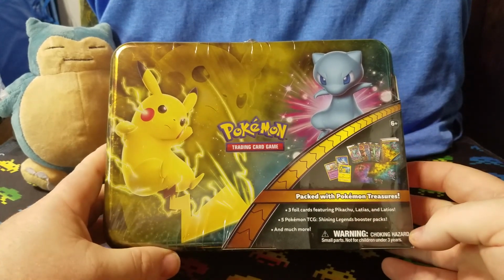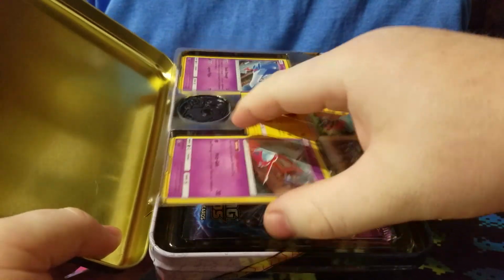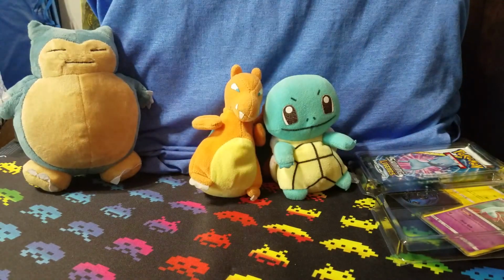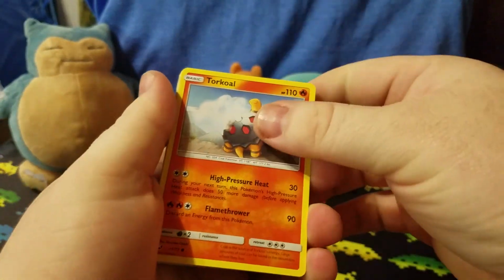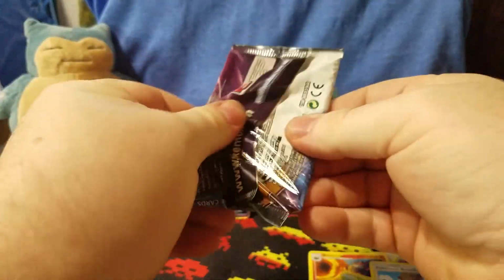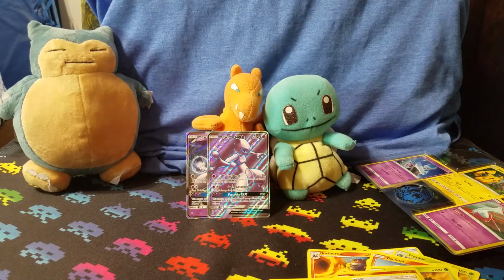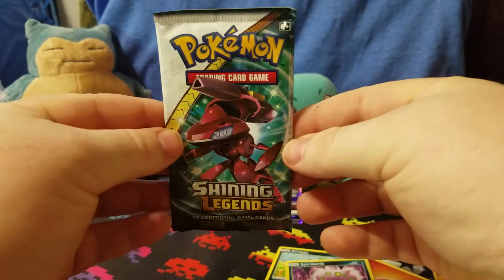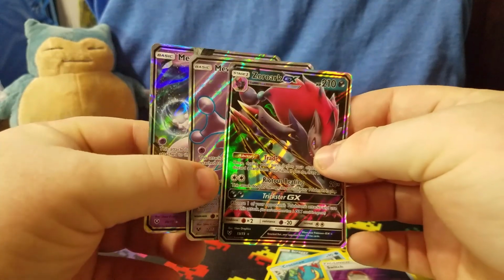Shining Legends Pokemon Lunch Box Opening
We Crave all the cards. Join us multiple times a week for Fantastic Pokemon Booster Pack Openings, Pokemon Pickups, Collection Updates, and many other great Pokemon Videos.

Please do, and we will feature it in one of our videos.

Cardcraver's Pokemon
Adel, GA. 31620